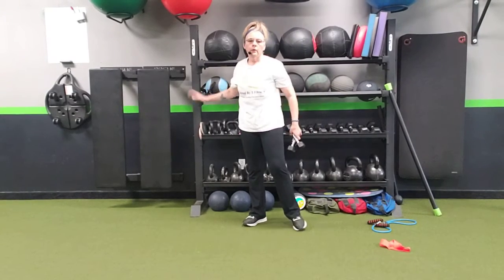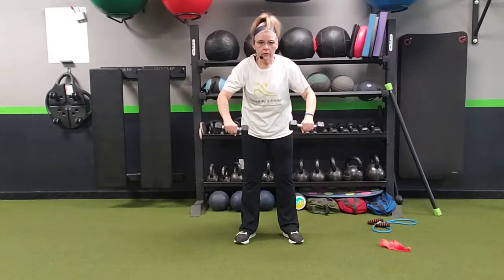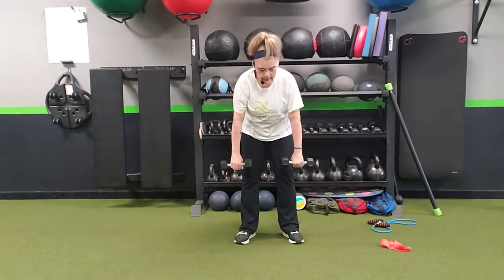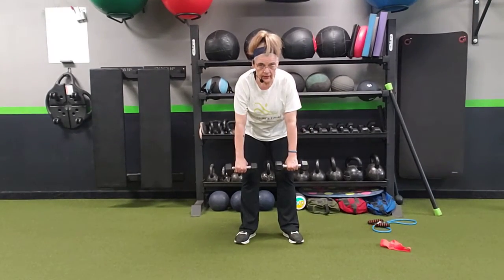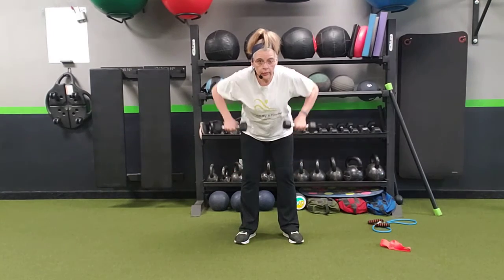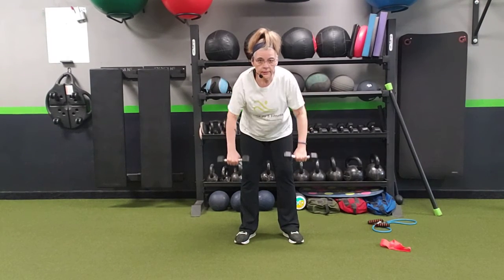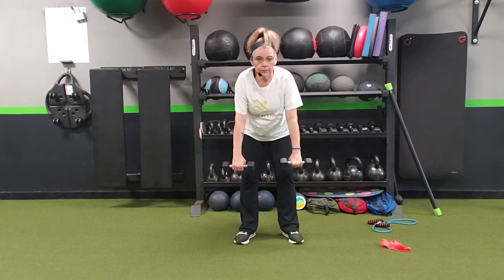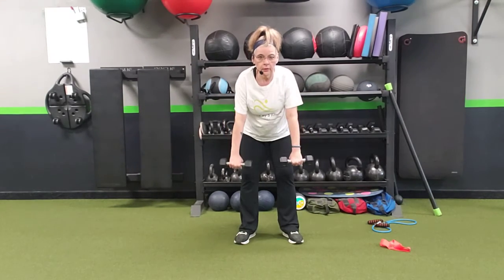Dumbbell Rows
Aim for 1 to 2 sets of 5 - 10 Reps.
Goal of 3 sets of 12 -15 Reps

ISSA Certified Elite Level 1 Trainer
ISSA Certified Nutrition Coach
ISSA Certified Transformation Coach

You should understand that when participating in any exercise or exercise program, there is the possibility of physical injury. If you engage in this exercise video or any exercise program that you agree that you do so at your own risk and are voluntarily participating in these activities and assume all risk of injury to yourself, and agree to release and discharge Cynthia Dales, the Vegan Sleever and Saved By 5 Fitness from any and all claims or causes of action, known or unknown. You should consult your physician or other health care professional before starting any fitness program or engaging in the fitness videos on Cynthia Dales’ channel to determine if it is right for your needs. This is especially true if you (or your family) have a history of high blood pressure or heart disease, or if you have ever experienced chest pain when exercising or have experienced chest pain in the past month when not engaged in physical activity, smoke, have high cholesterol, are obese, or have a bone or joint problem that could be made worse by a change in physical activity. Do not start this fitness program if your physician or health care provider advises against it. If you experience faintness, dizziness, pain or shortness of breath at any time while exercising you should stop immediately and contact a medical health professional.